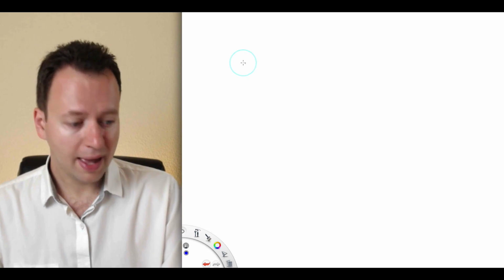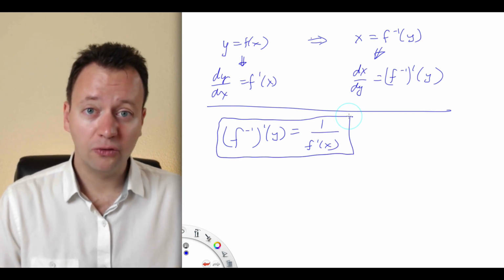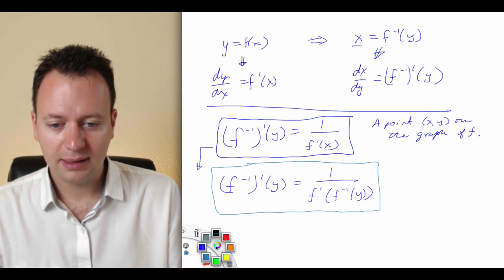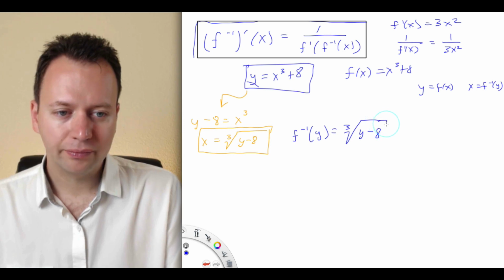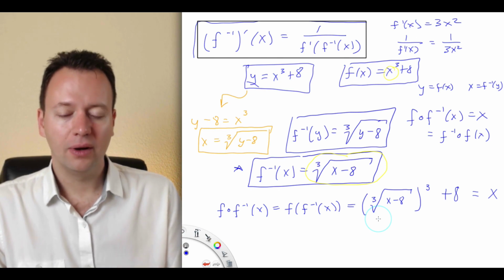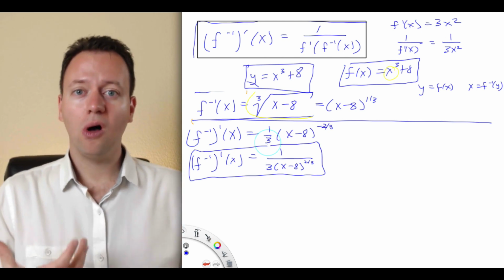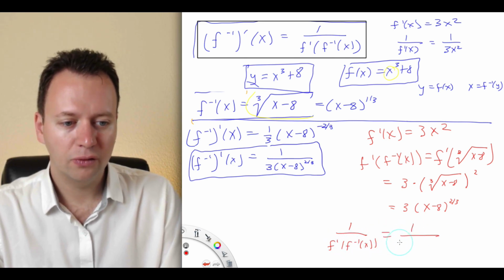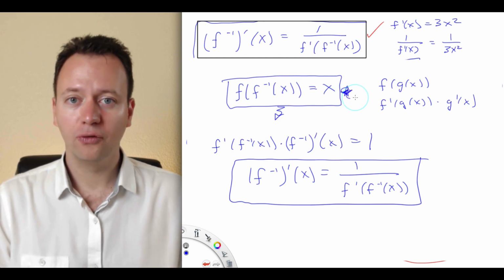3.8.1 Derivatives of Inverse Functions